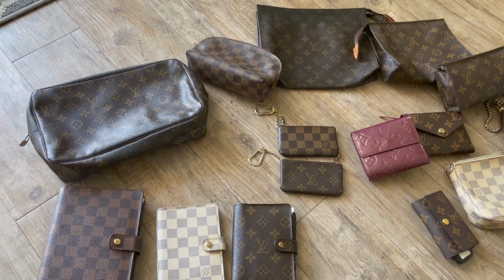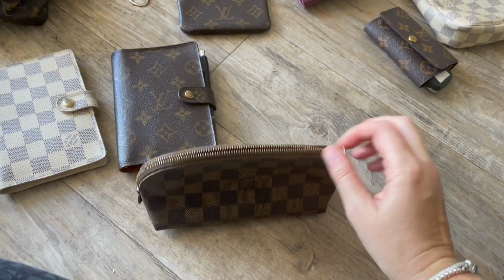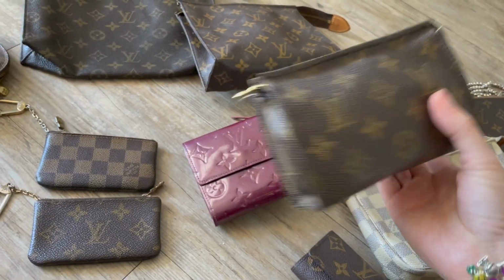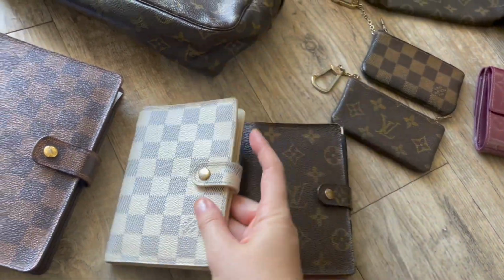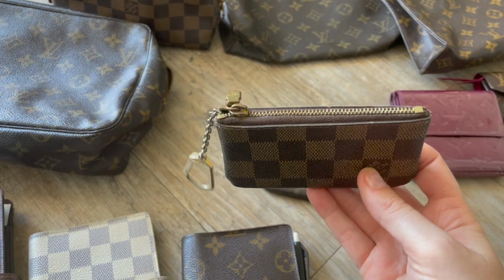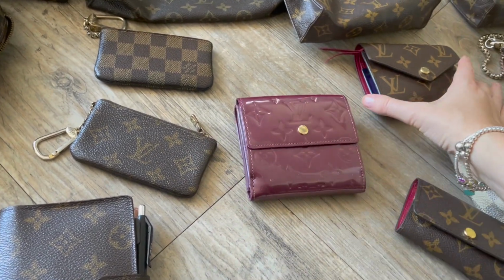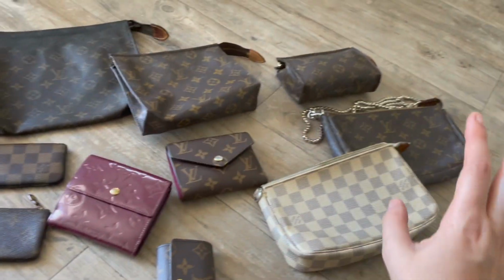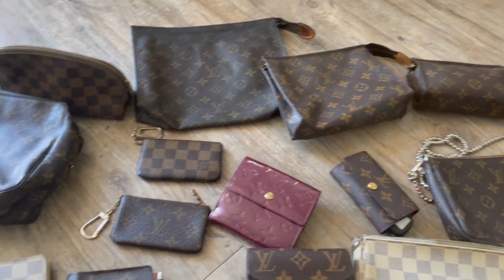Louis Vuitton SLG collection